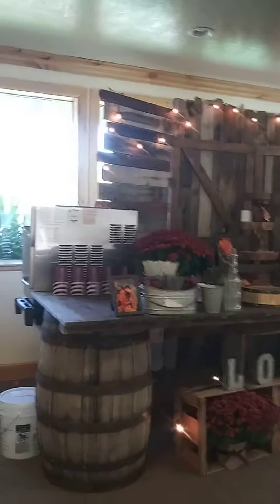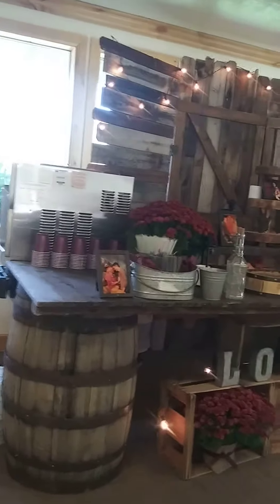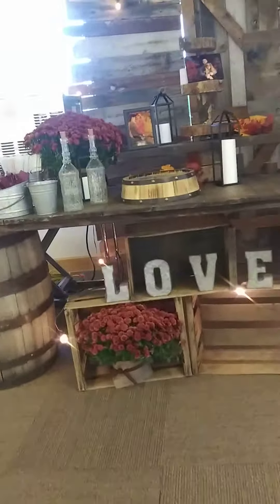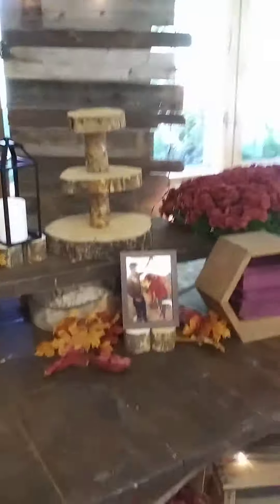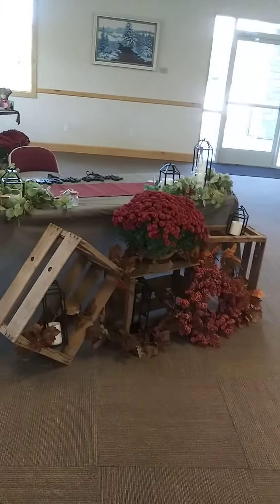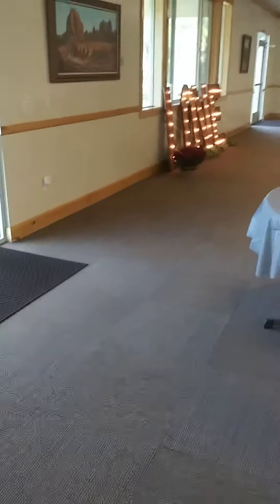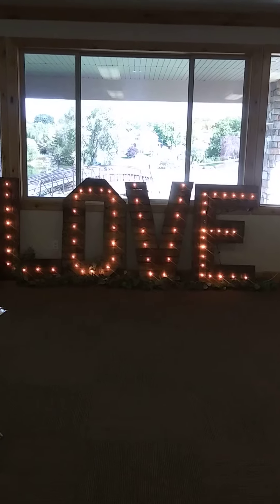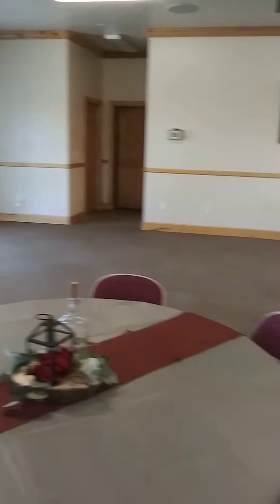Salem City Community Center wedding Reception. Salem, Utah Part 1 (Inside)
Salem Community Center Wedding Reception.  Decor rented from Utah DIY Wedding.